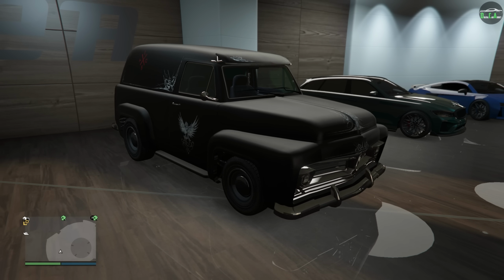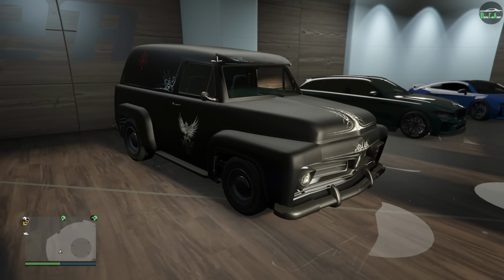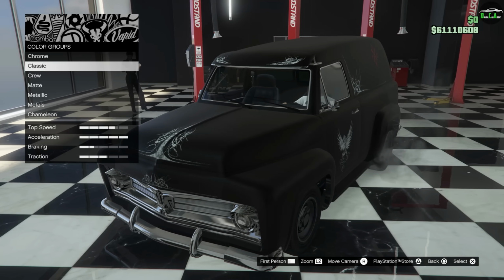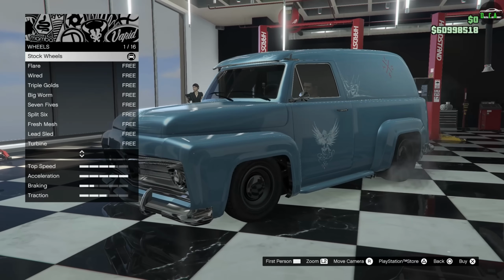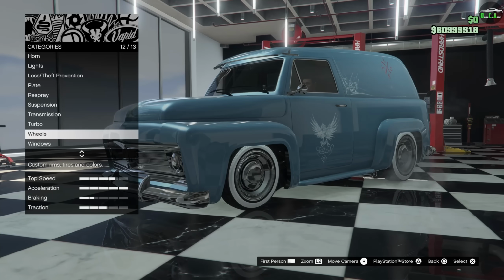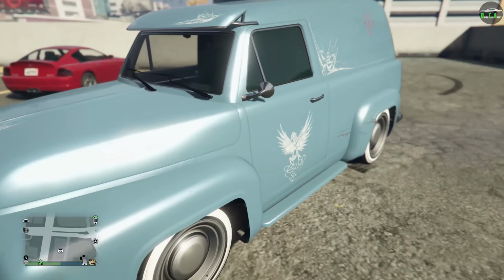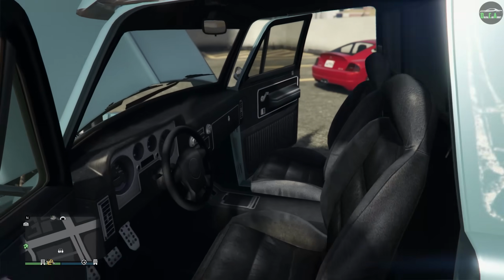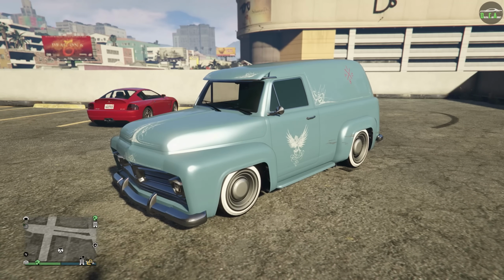GTA 5 - Past DLC Vehicle Customization - Vapid Lost Slamvan (1953 Ford Panel Van)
Welcome back to the series where I customize and review OG, and older DLC Vehicles from late 2015 and older that I was never able to make videos on. The reason I make these videos on these older cars is to provide my opinion on how they currently stack up to newer ones in-game. And ultimately, help you better decide whether or not you should buy them when/if the more expensive ones go on sale.

Vapid Lost Slamvan
Base Price - Not Purchasable
Class - Muscle
Drive-train - RWD
Primarily Based On - 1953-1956 Ford F-100 Panel Van
DLC Update - Heists Update